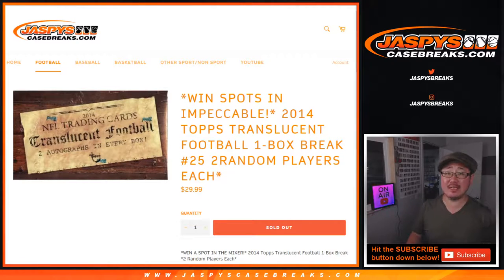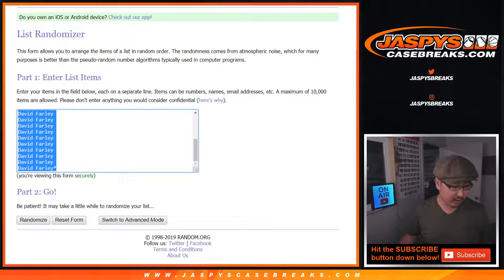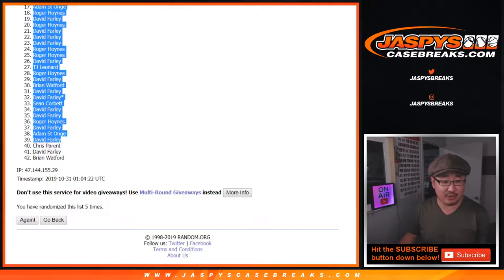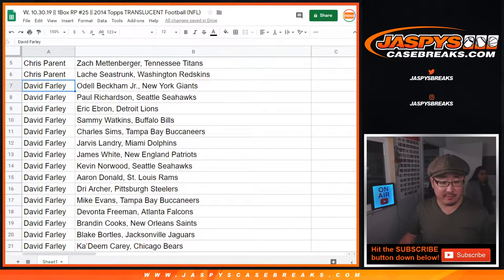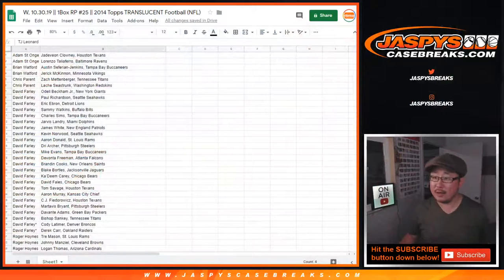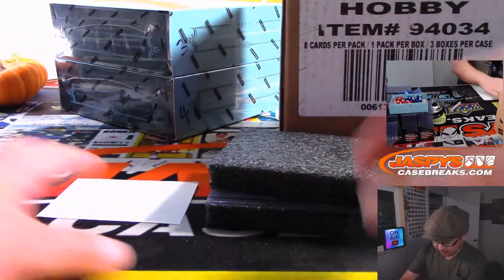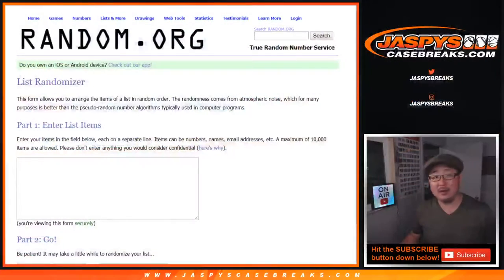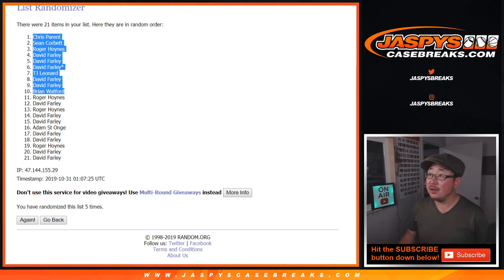W, 10.30.19 || 1Box RP #25 || 2014 Topps TRANSLUCENT Football (NFL)